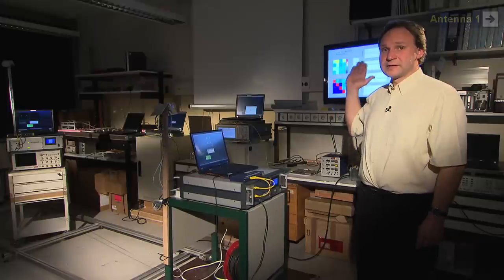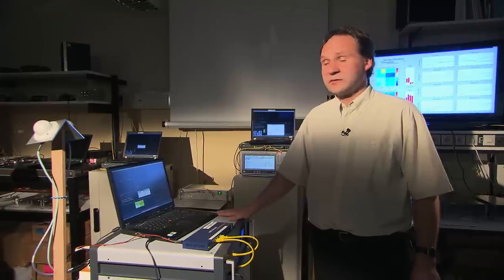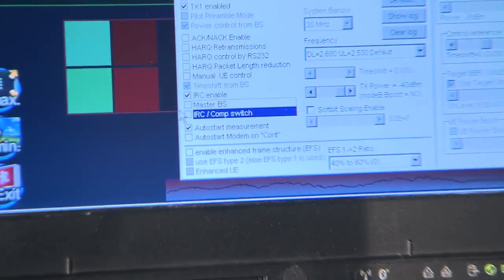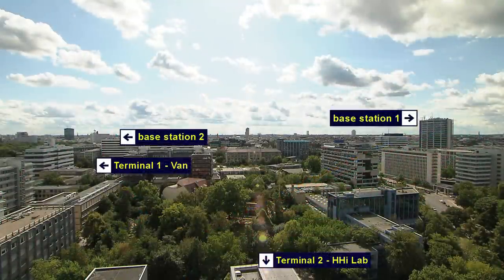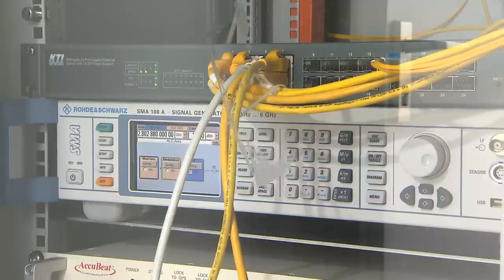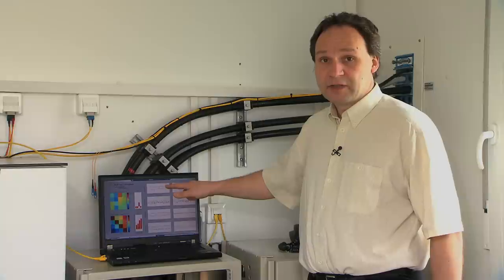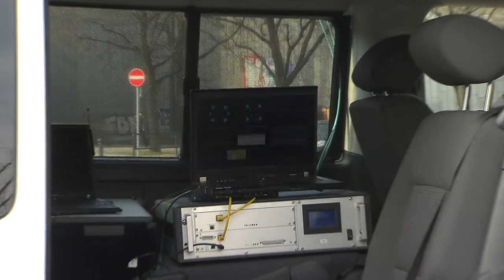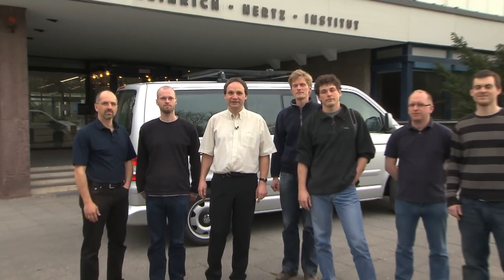Coordinated Multipoint (CoMP) Transmission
A paradigm change in mobile communications enables the transition to cooperative systems. Research here focuses on cooperative communication strategies for distributed antennas, also referred as 'Coordinated Multi Point' (CoMP) techniques. Permitting cooperation between several distributed antennas offers advantages from the spatial structure of the wireless propagation medium. Significantly increased spectral efficiency is expecetd by the use of spatial diversity and reduced co-channel interference. We have hence developed a theory for modelling and optimising interference-coupled radio networks. To determine achievable gains in practice, we use multi-cell MIMO simulations as well as channel measurements.

Cooperative strategies are of primary importance for users at the cell boundaries which experience poor channel conditions due to propagation loss and strong inter-cell interference.

We develop protocols and algorithms for adaptive CoMP systems in conjunction with multi-antenna techniques and resource allocation.

One promising way of dealing with this problem is the use of distributed relays which relay information via several hops. This not only increases the range and reduces the - usually high - infrastructure costs, but additionally leads to an extraordinary reduction in interferences between cells.